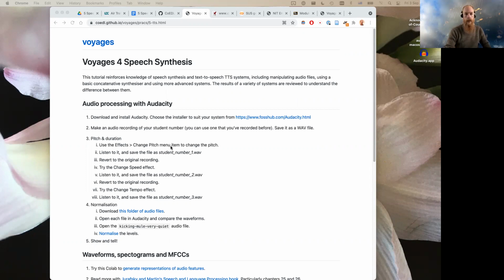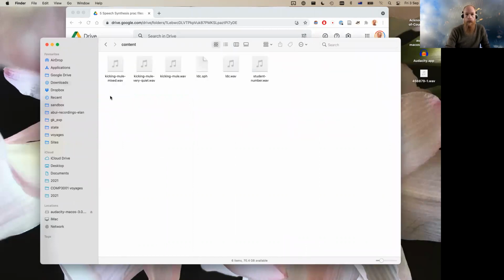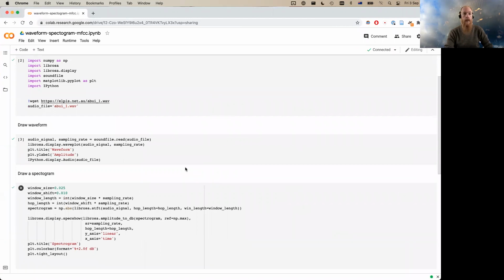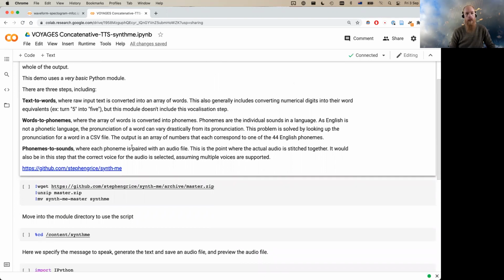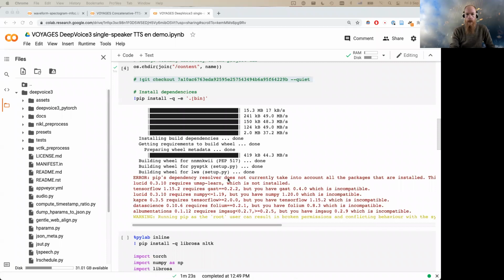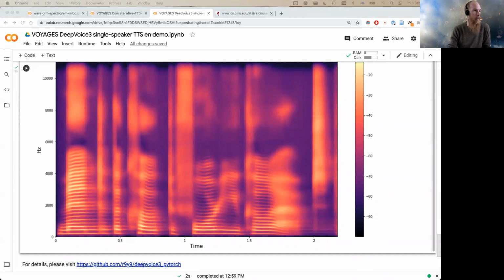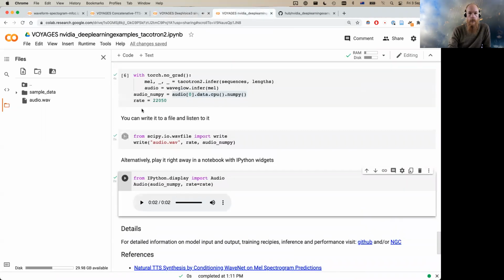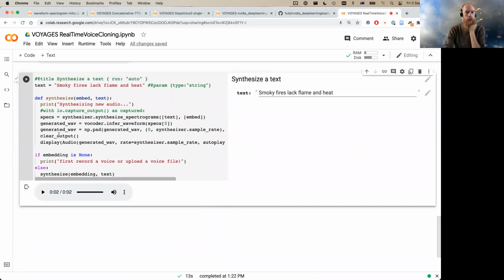Voyages 5 Speech Synthesis prac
This tutorial reinforces knowledge of TTS systems, including manipulating audio files, using a basic concatenative synthesiser and using more advanced systems. The results of a variety of systems are reviewed to understand the difference between them.